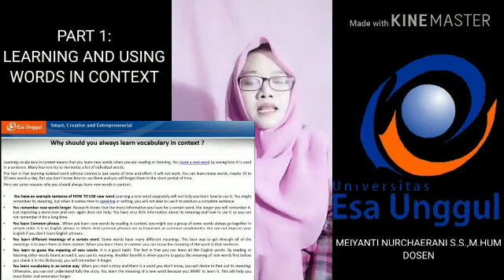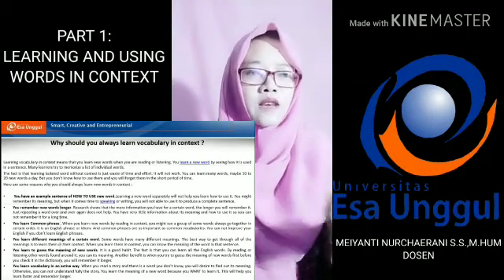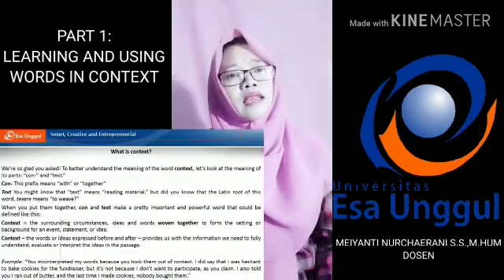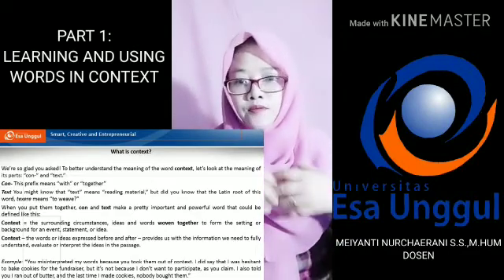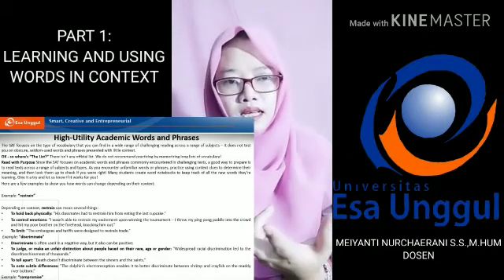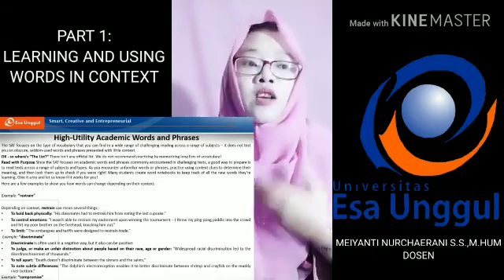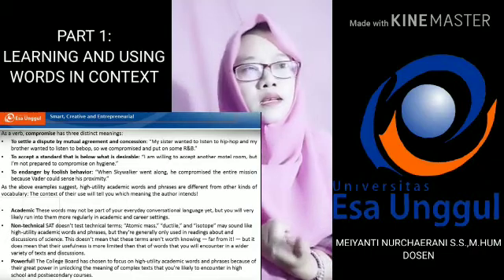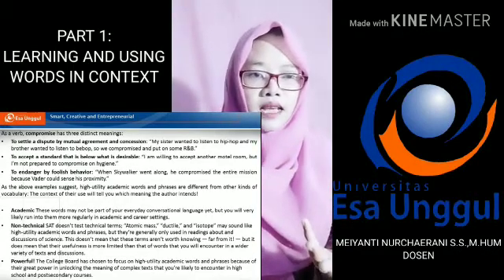Intensive Reading Session 7 Learning and Using Words (Part I)